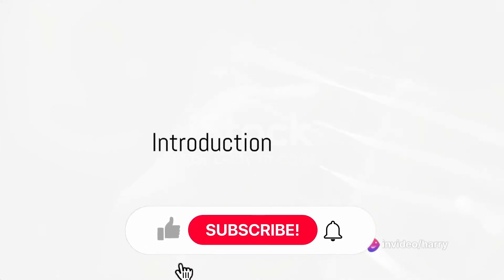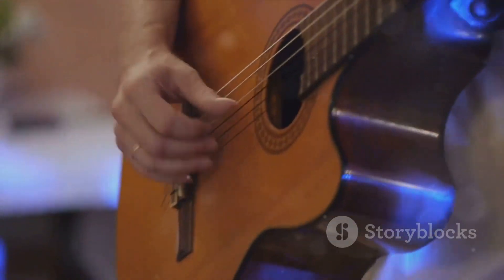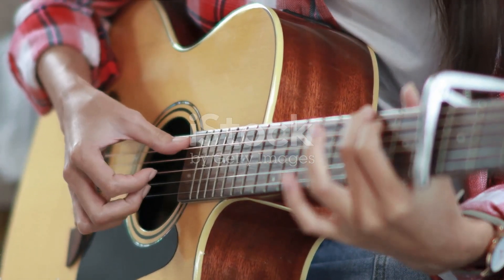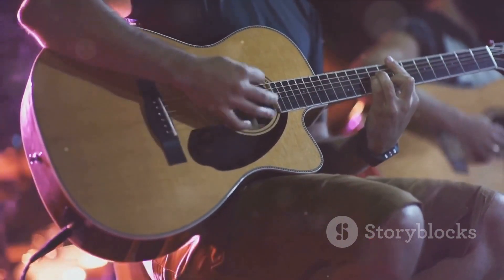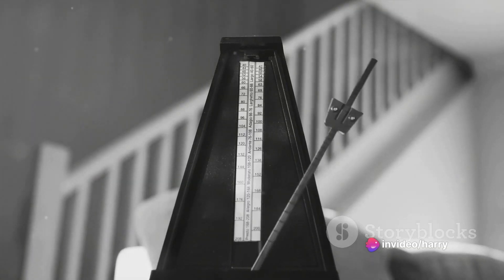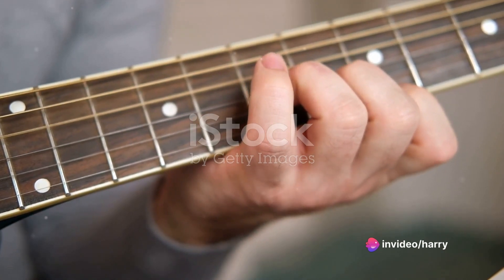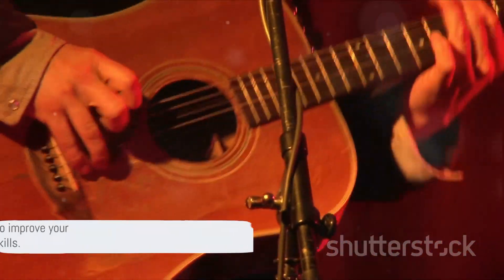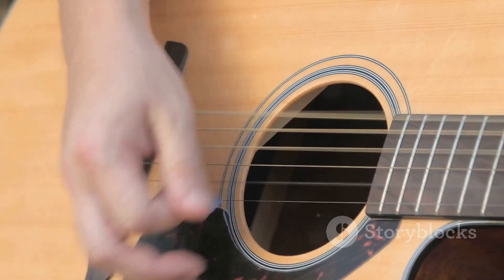acoustic journey: improv tips